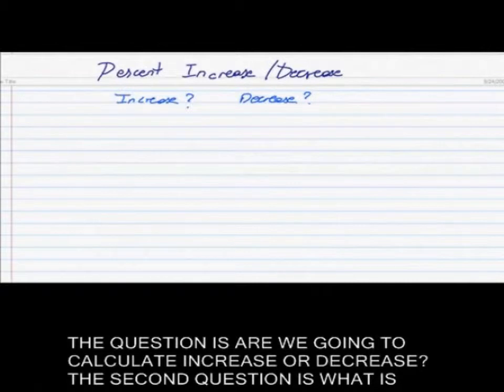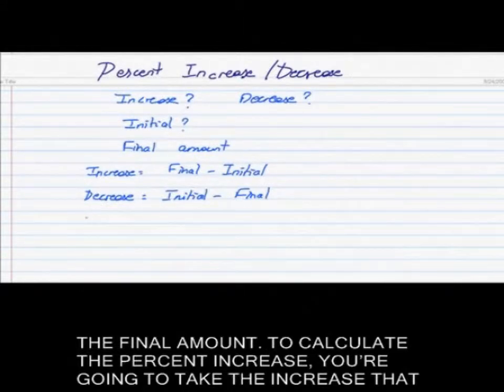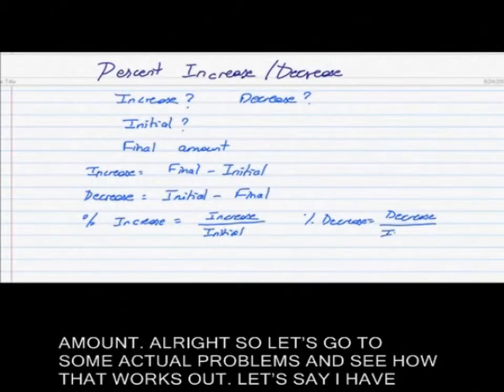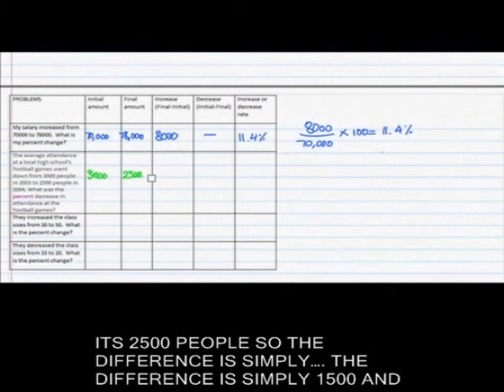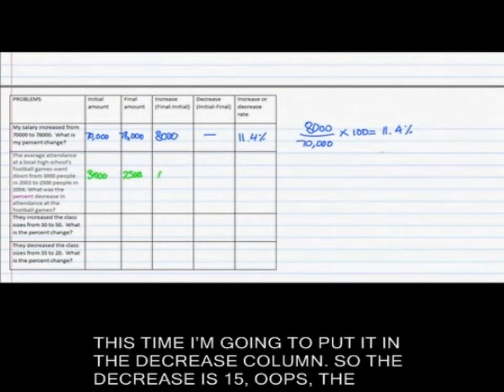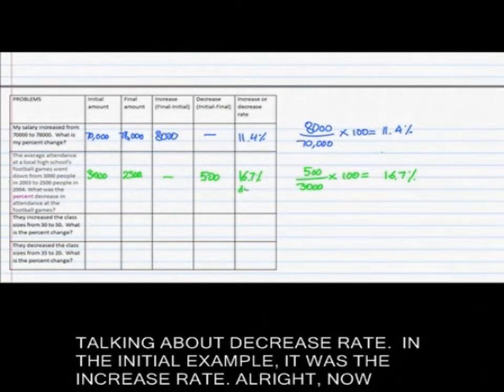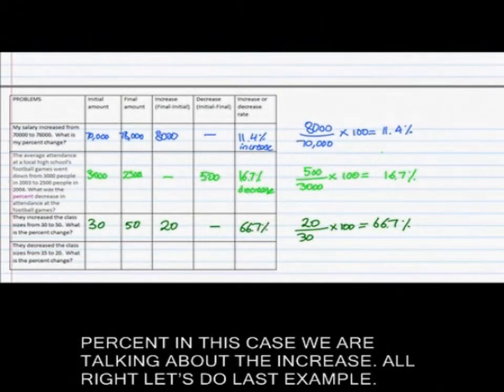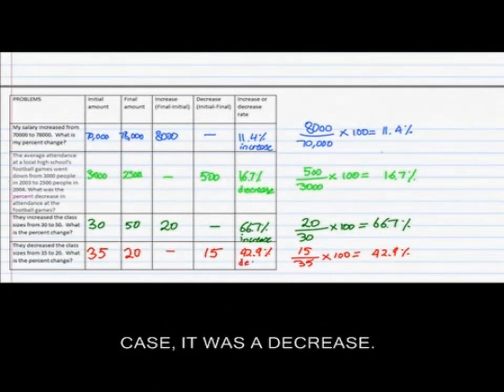AT Percents2 G 3 Increase or Decrease Problems Recognizing Increase Decrease